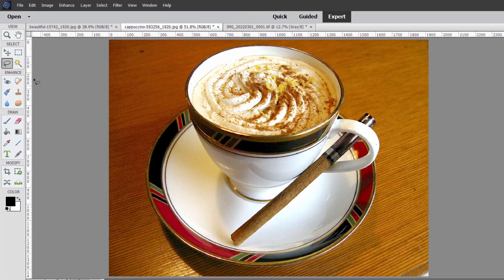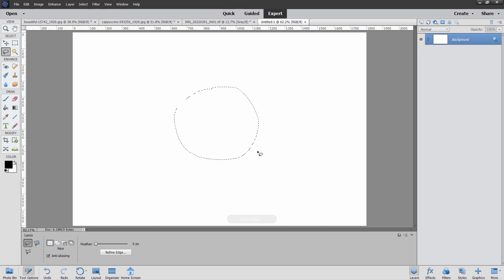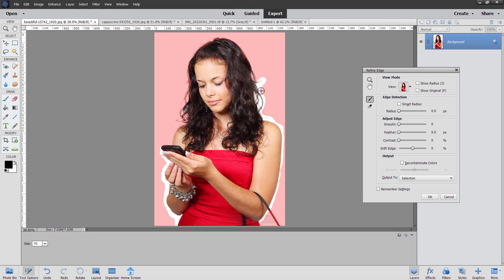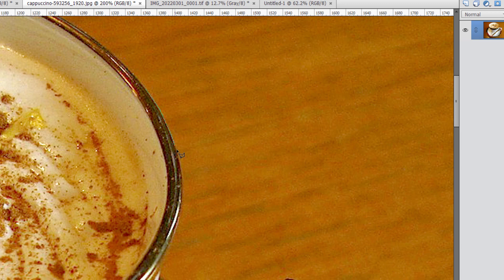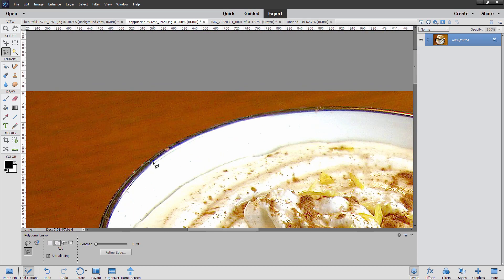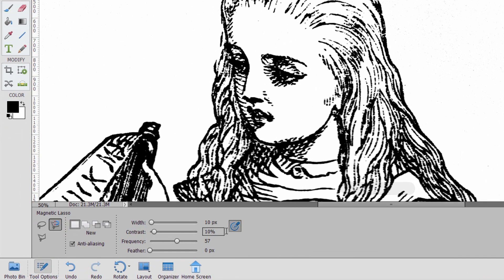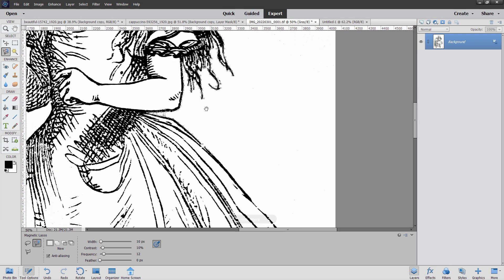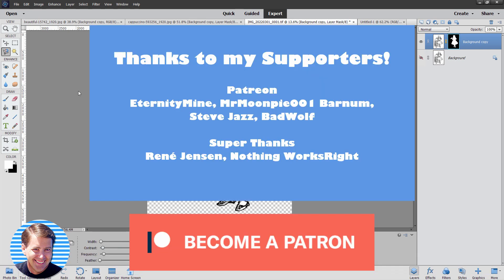How To Use the Lasso Tools in Photoshop Elements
There are three lasso tools in Photoshop Elements and they are each appropriate in different situations.

I show you how to use the different lasso tools and when I find each one the correct tool to use. In this Photoshop Elements Lasso Tool tutorial we will be looking at how to use the regular lasso tool, the polygonal lasso tool, and the magnetic lasso tool.

00:00 How To Use the Lasso Tools in Photoshop Elements
00:51 Photoshop Elements Lasso Tool
02:15 Refine Edge
03:23 Photoshop Elements Polygonal Lasso Tool
06:19 Photoshop Elements Magnetic Lasso Tool
09:20 Ways to support my channel

Check out more great Photoshop Elements training tutorials on my New YouTube channel HTGPhoto were I upload new projects every week. I show you how to get the most out of Photoshop Elements and do things you only thought possible in the much more expensive Adobe Flagship program Adobe Photoshop. So dive right in and learn something new today!